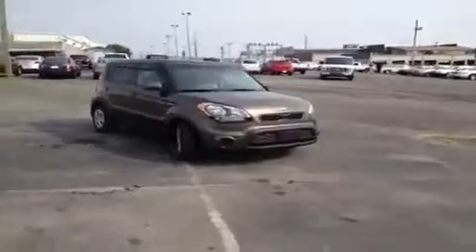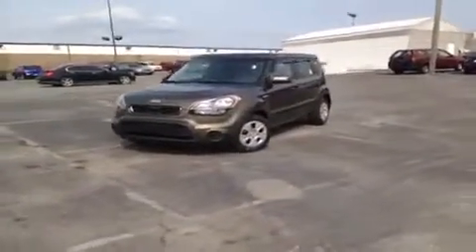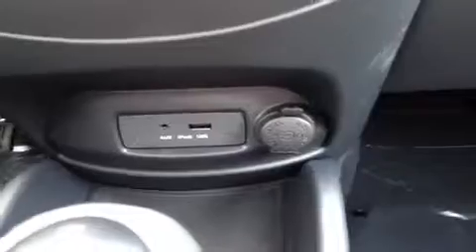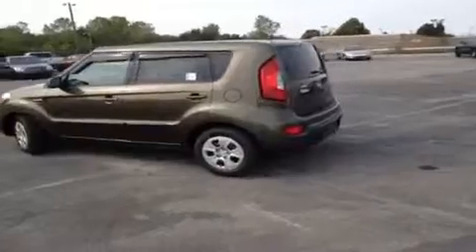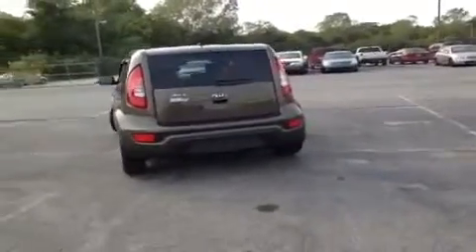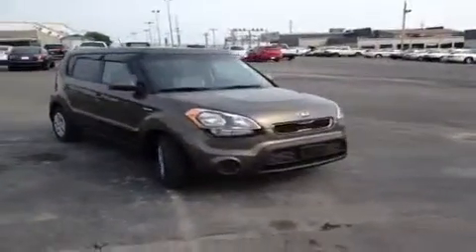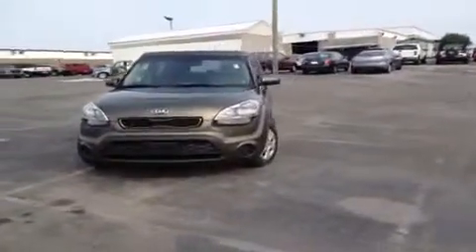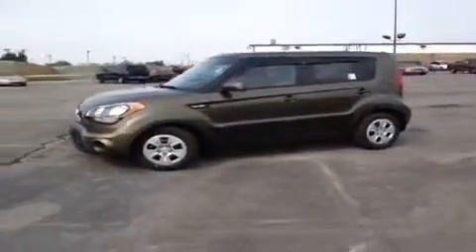2013 Kia Soul Nashville TN | C13286 | Carnival Kia